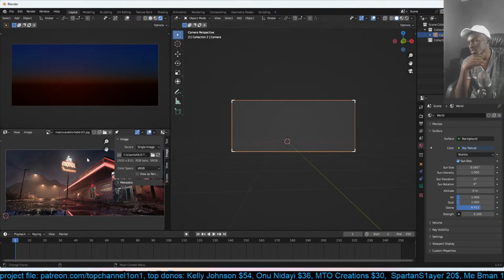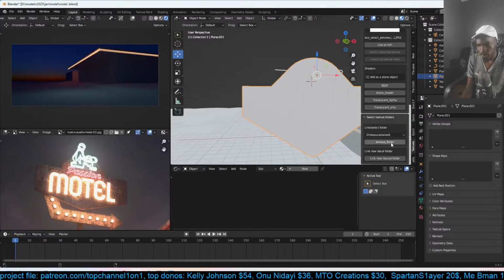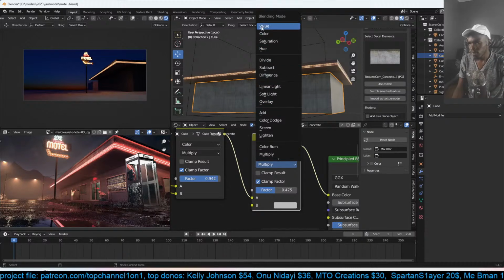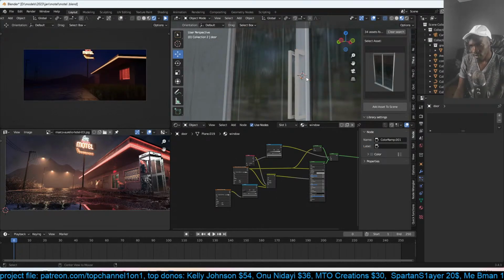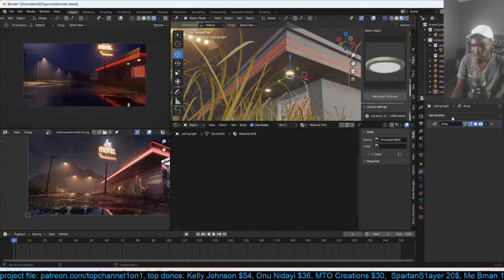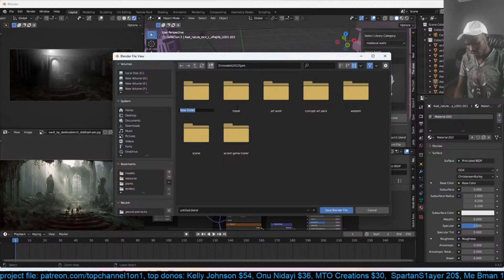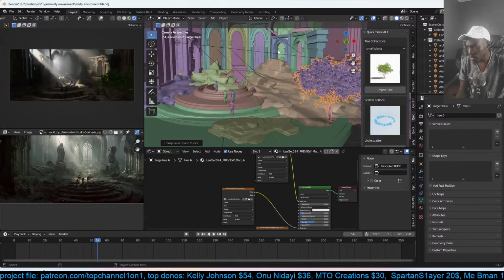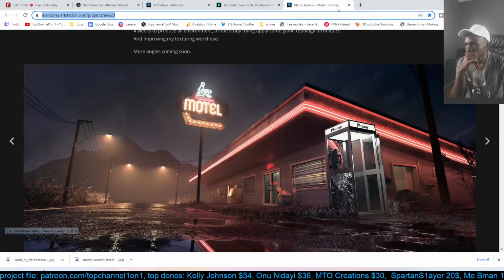🔴 blender live - creating game cinematics in blender